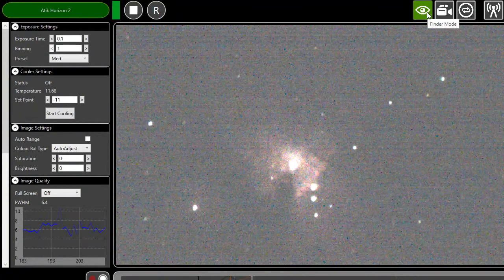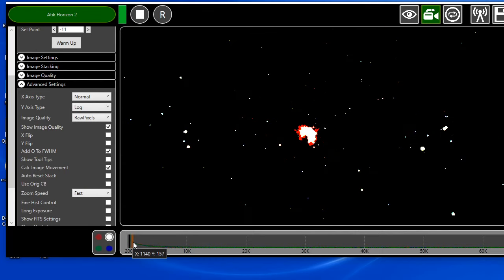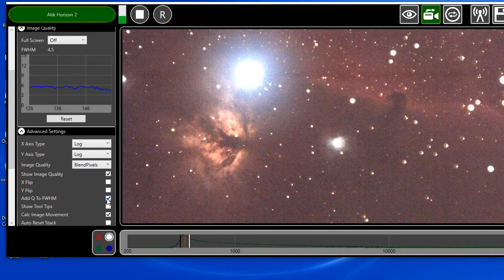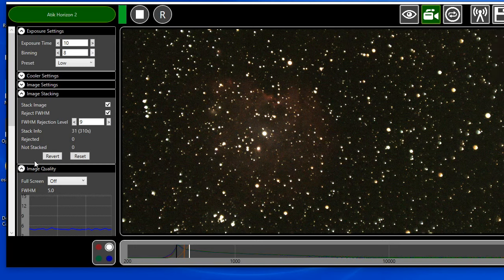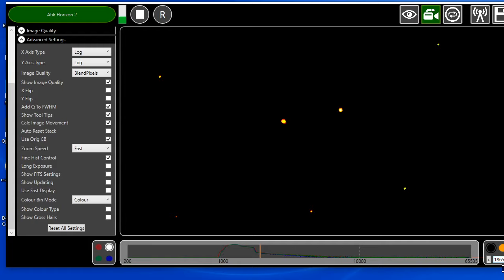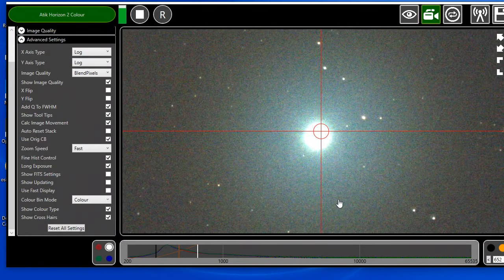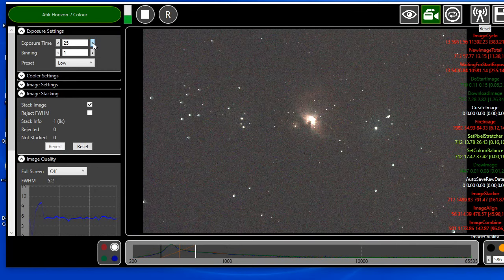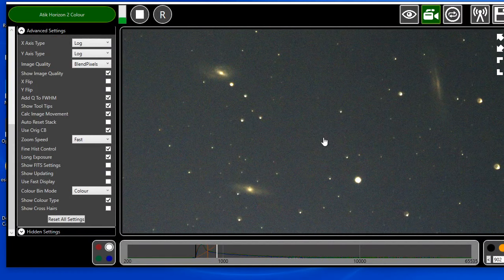Live Broadcast 2020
Live from portugal